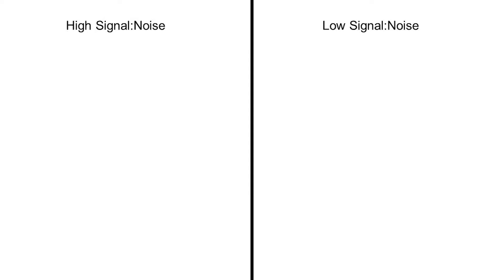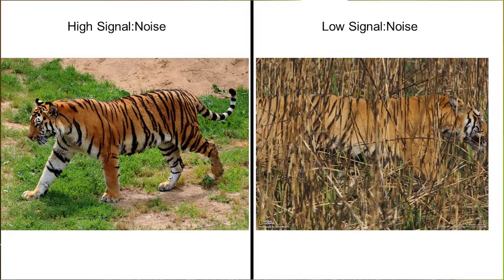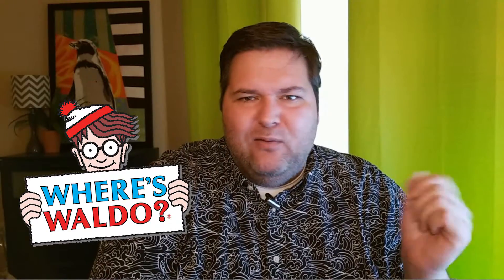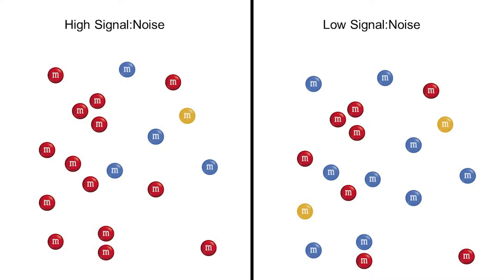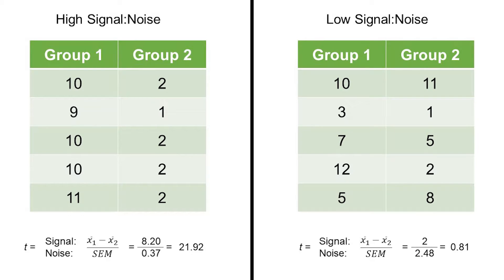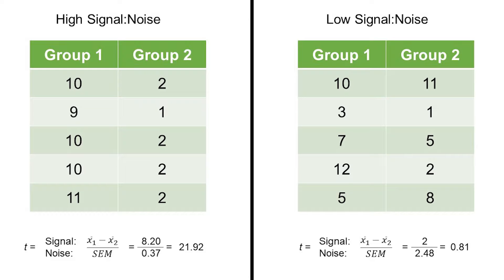Signal to Noise: An overview and how it applies to inferential statistics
Signal to Noise ratios are important for psychology in perception and decision making. In statistics, they are important for determining which findings are significant and those for which there is not enough evidence. Here we look at a variety of examples of the concept, and how it applies to null hypothesis significance tests like the t-test.